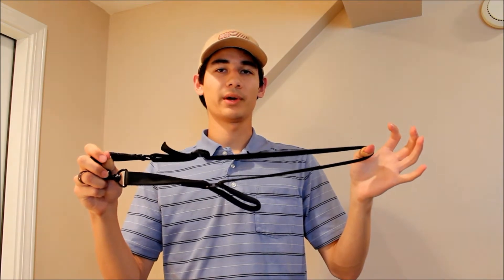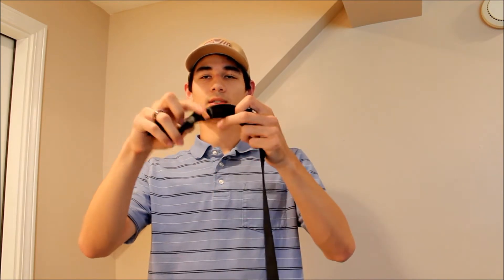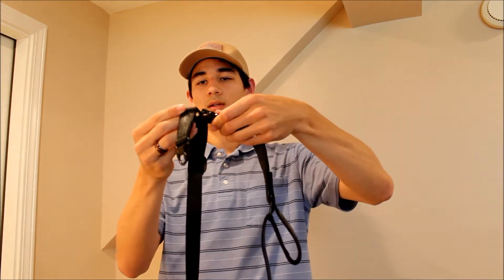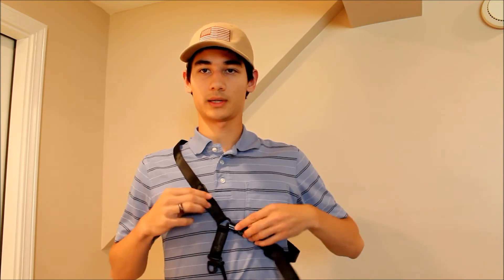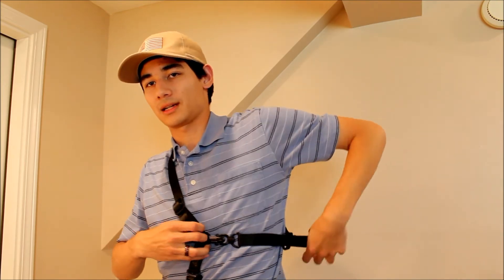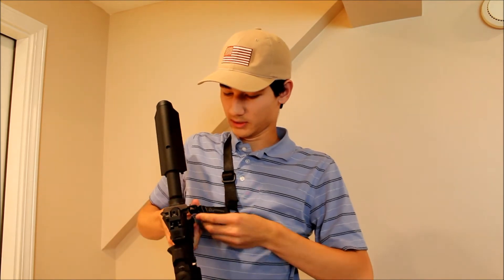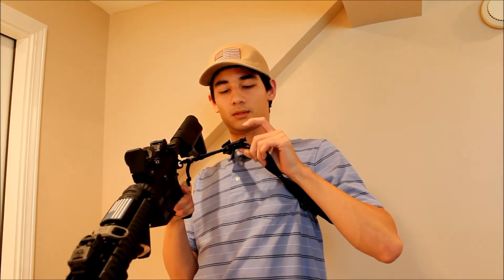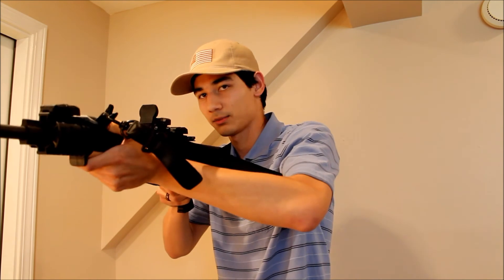Magpul MS2 Sling System Adjustment || Airsoft Application Demo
My attempt to show you how to fit the MS2 sling to your size.